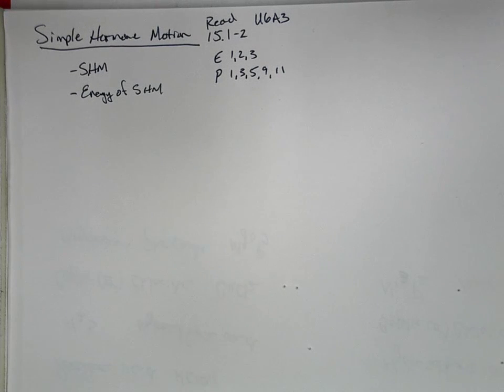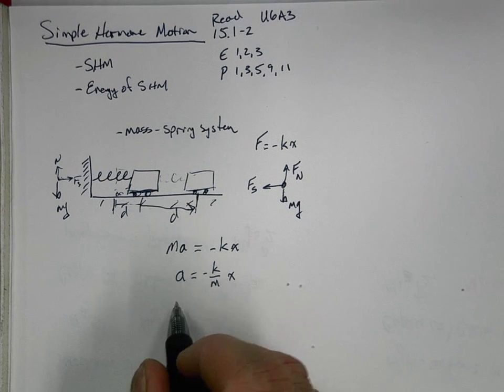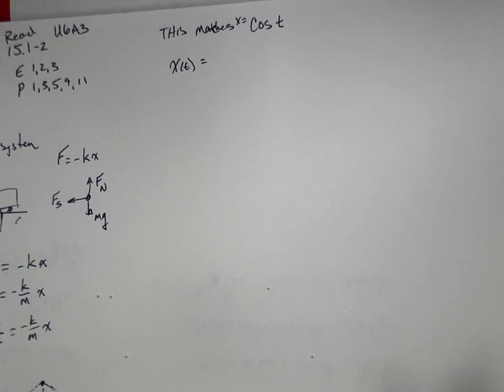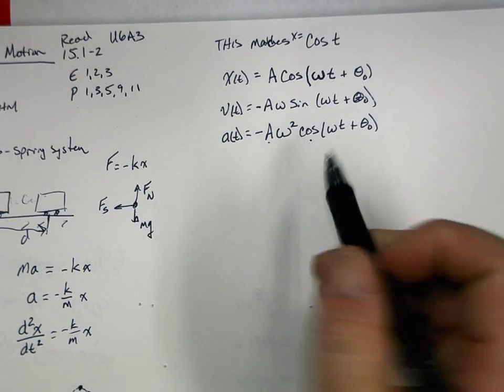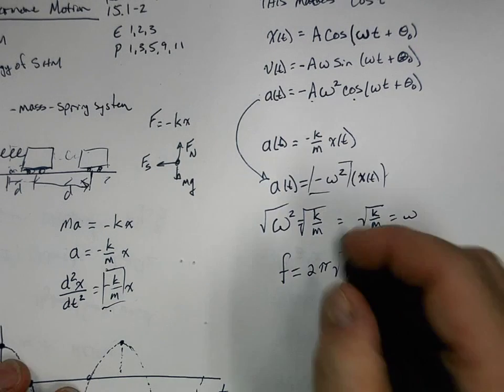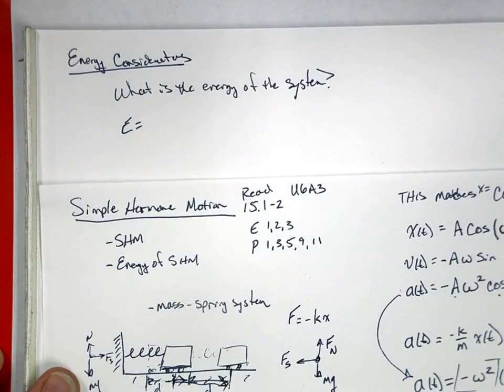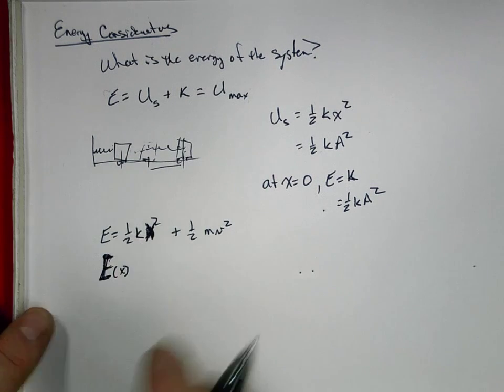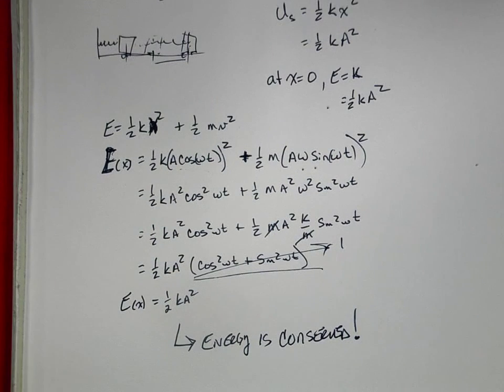APPC Simple Harmonic Motion